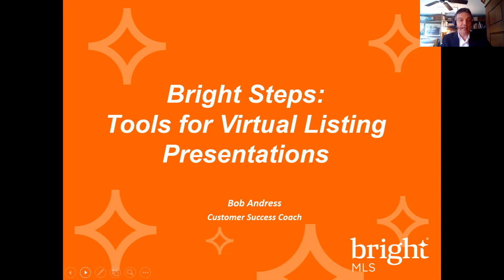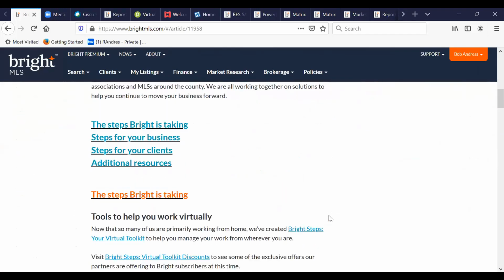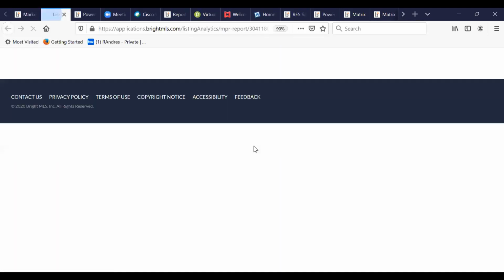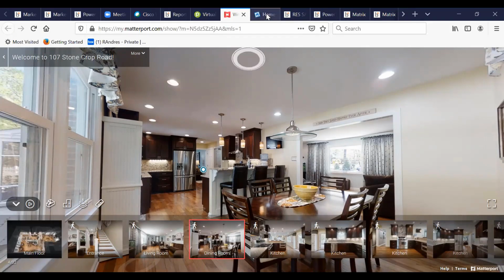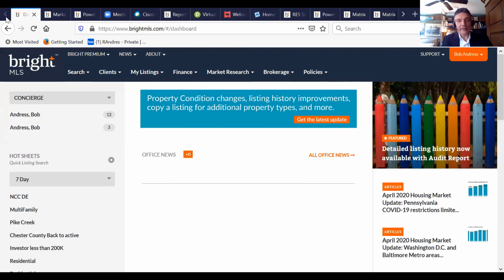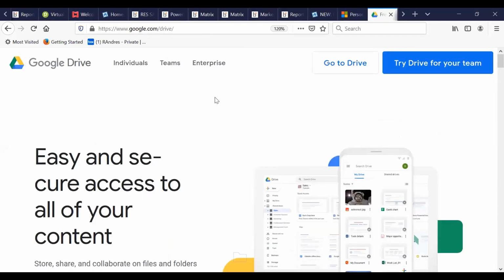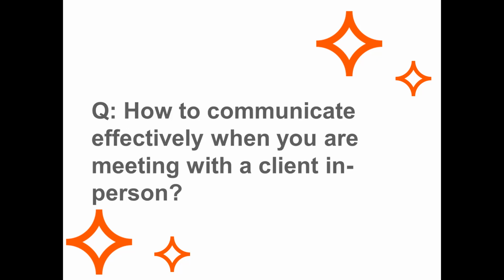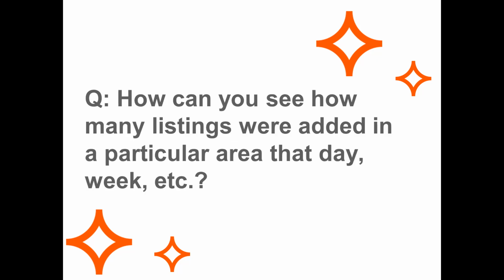Bright Steps Webinar: Tools for Virtual Listing Presentations | Bright MLS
While your business has changed due to local restrictions, it has not stopped.  Every week thousands of listings are coming on to the market, going under contract, and closing.  How do you convince a prospective seller that the market is still moving even in these challenging times?  Join us for Bright’s Virtual Listing Presentation Toolkit where Customer Success Coach, Bob Andress will show you how to leverage Bright’s reports, statistics, and more. VP of Customer Support, Training, & Accuracy and Policy Mike Delgaudio answers subscriber questions on the topic.